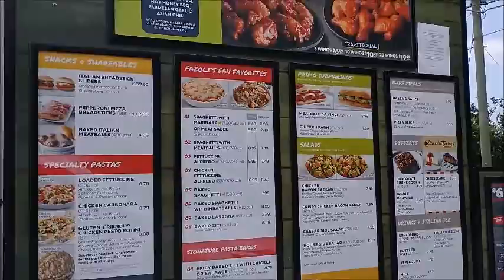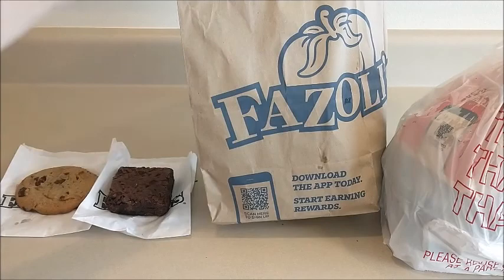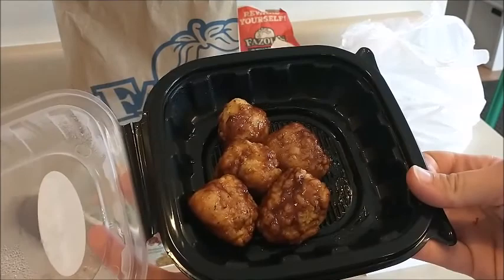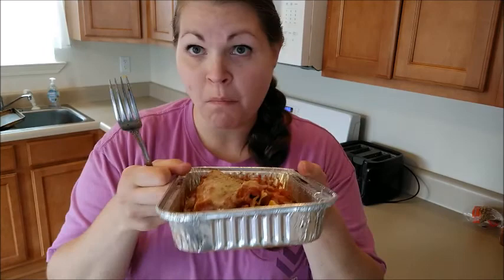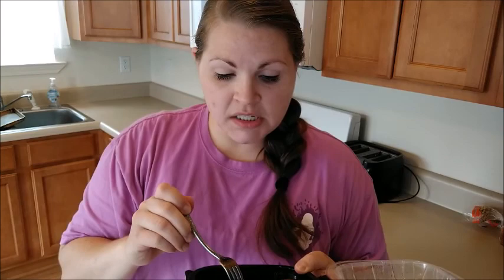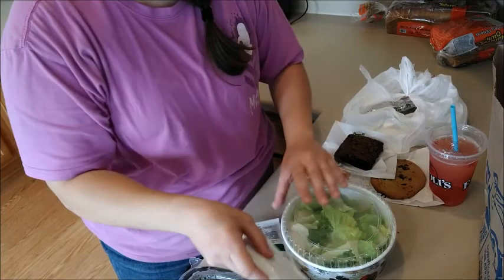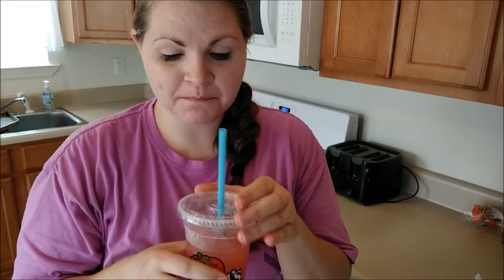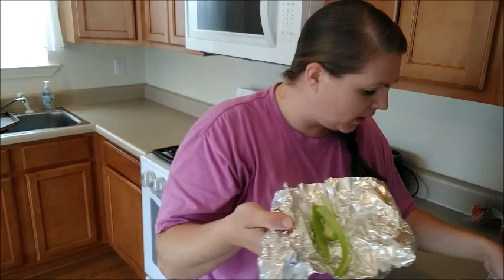FAZOLI'S FOOD REVIEW!!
My friend told me a new fast food restaurant was in town: Fazoli's; a fresh, yet fast food Italian restaurant. I was excited to try it! Soo...here's my review! ENJOY!